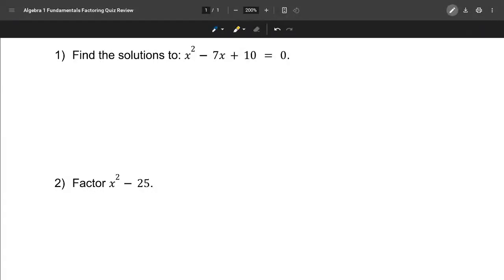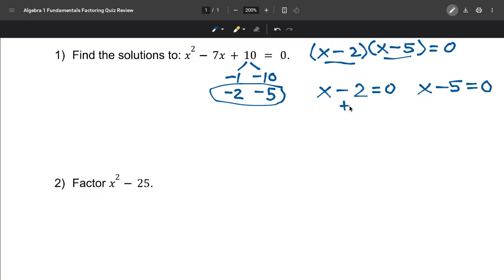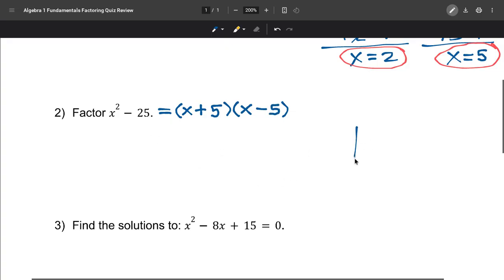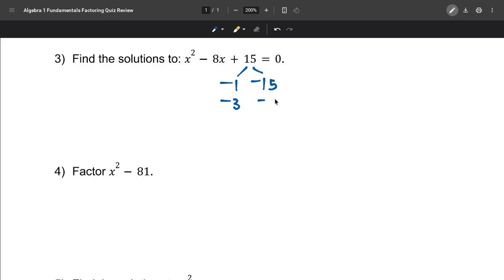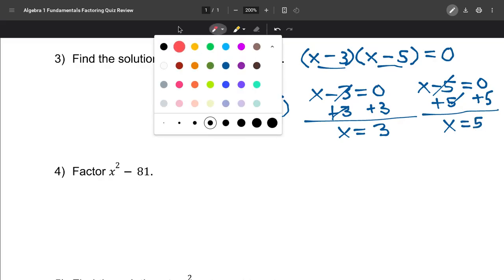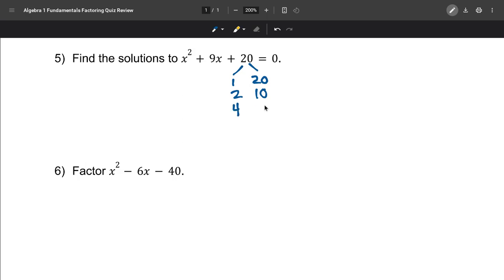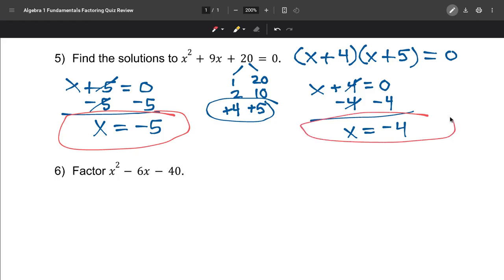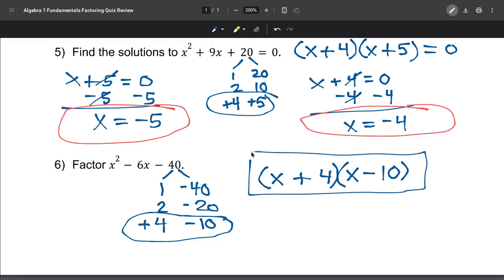Algebra 1 Fundamentals Factoring Quiz Review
In this video, I go through solving quadratics where a = 1 by factoring as well as factoring quadratics where a = 1, and factoring difference of square problems.